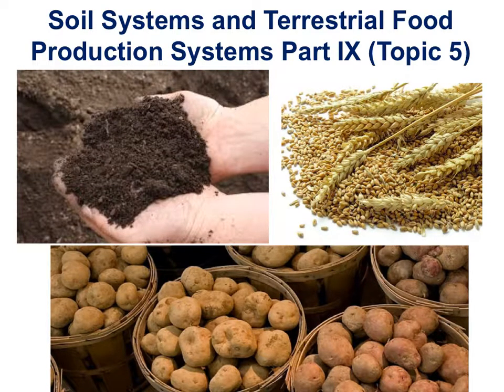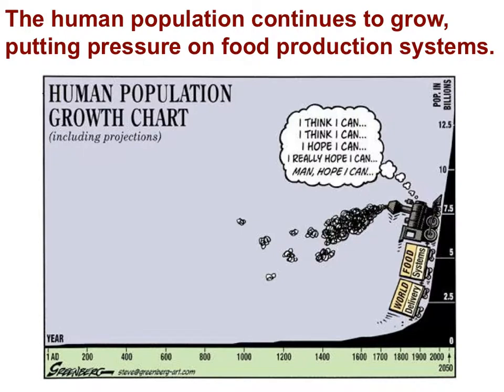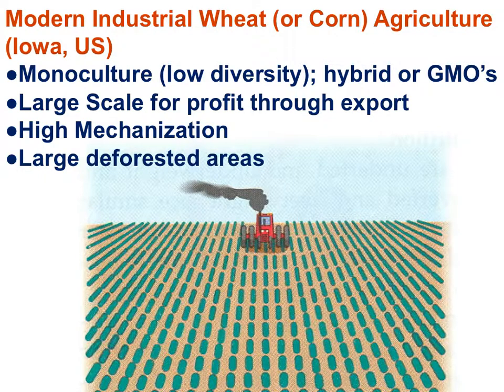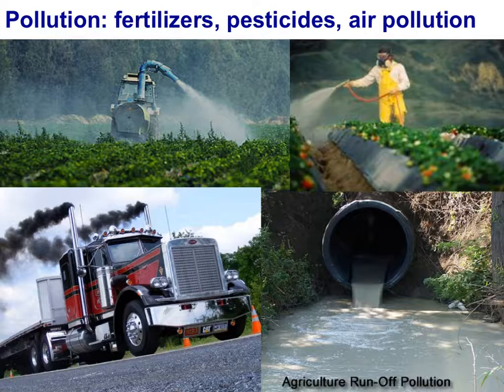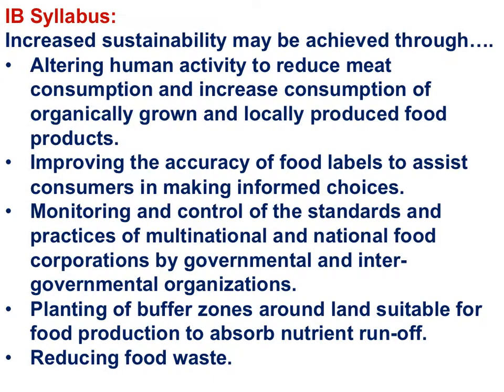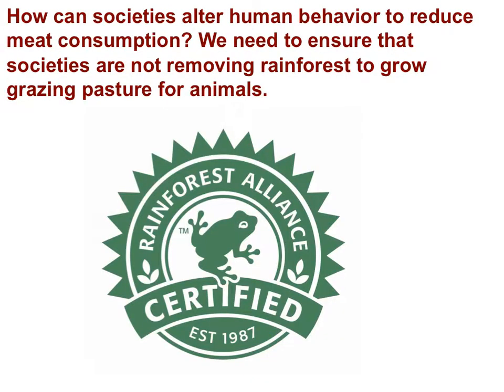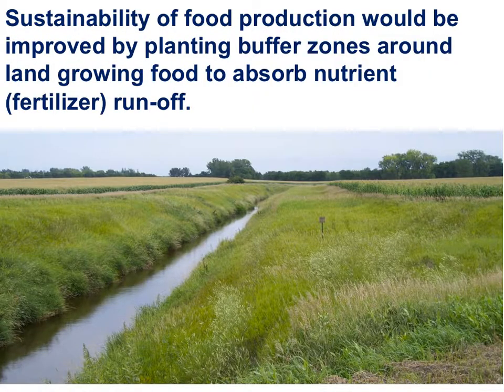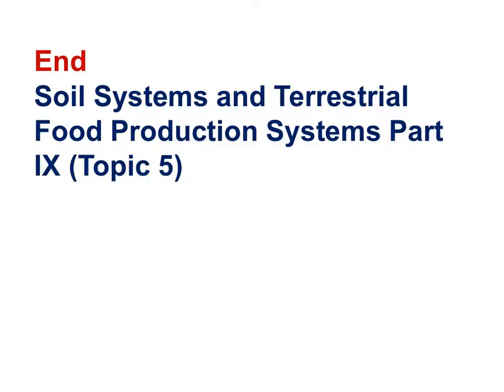IB ESS - Soil, Terrestrial Food Production Part IX